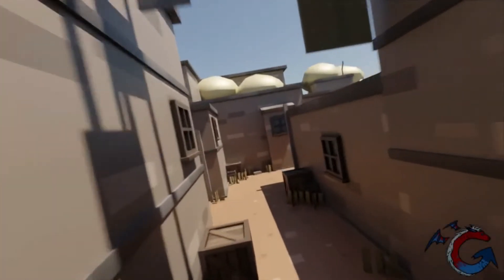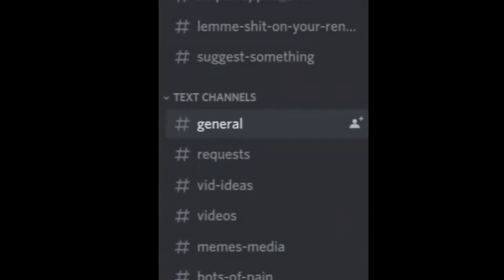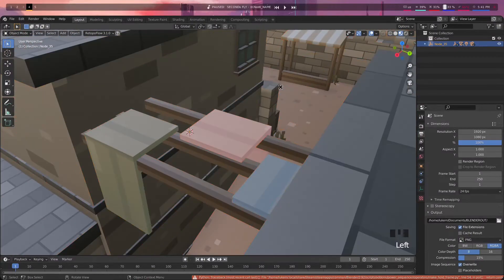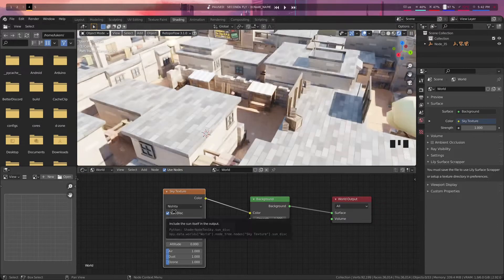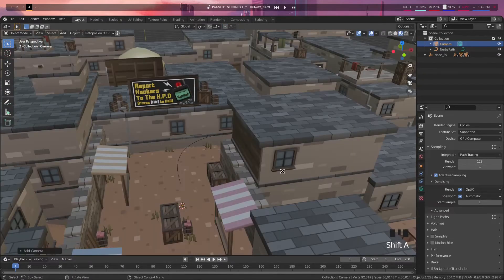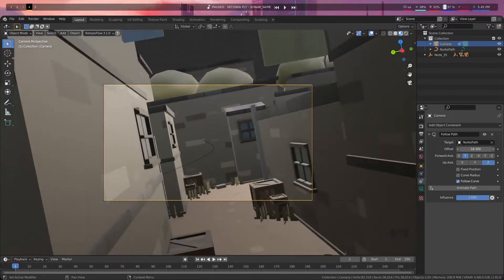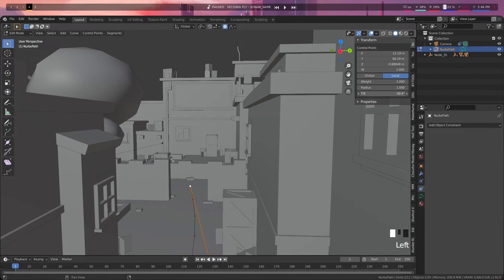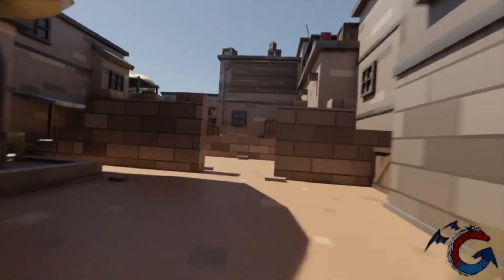how to make MAP CINEMATICS for KRUNKER MAPS in Blender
how to create a simple flyby cinematic for a krunker map in blender